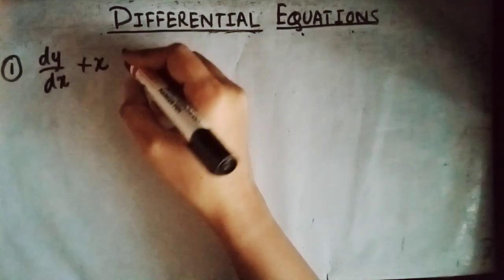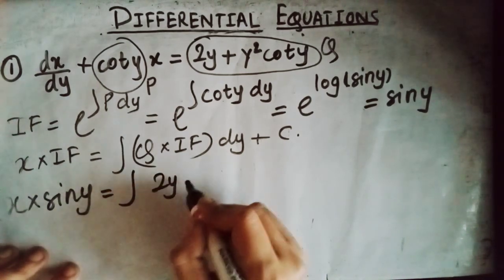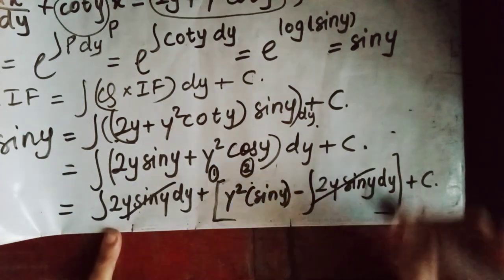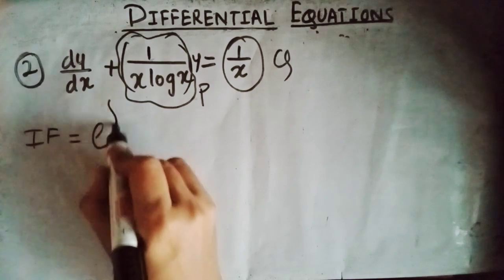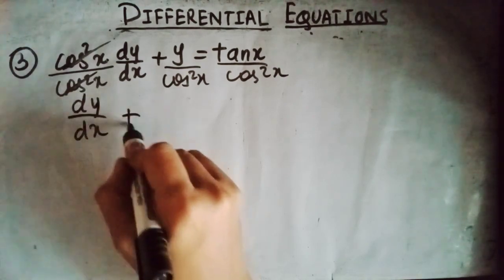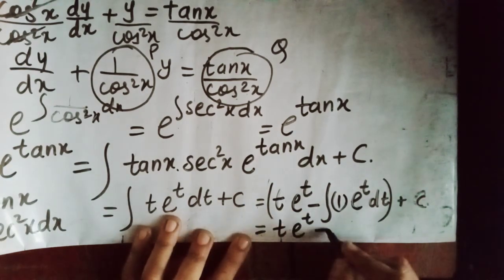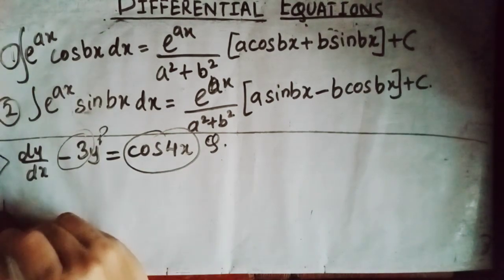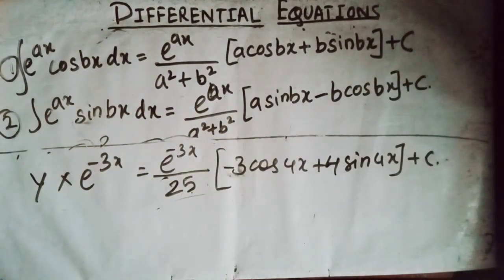Std XII maths/Differential equations/solution by integrating factor method/cbse+ncert/(English)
Subtopic: Solution of differential equations by an integrating factor method